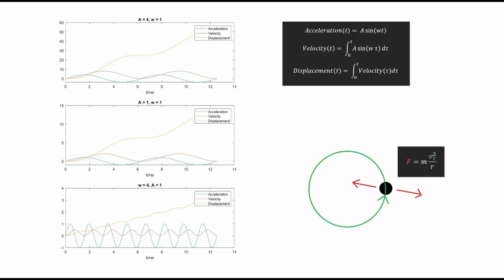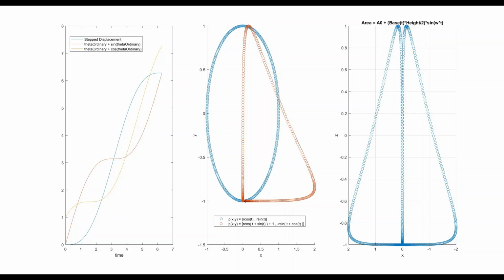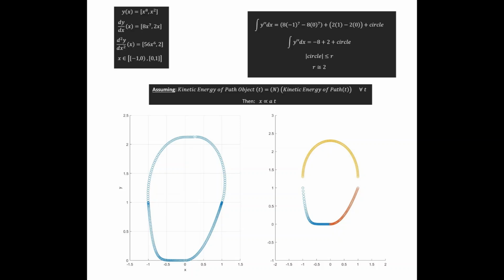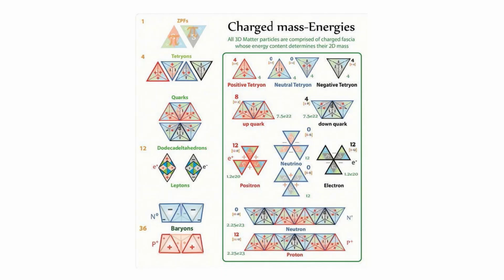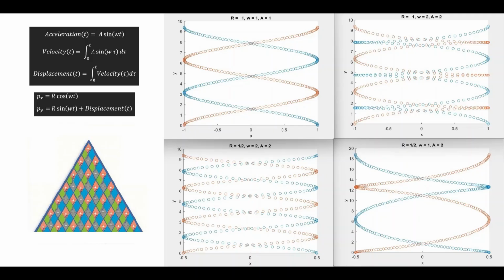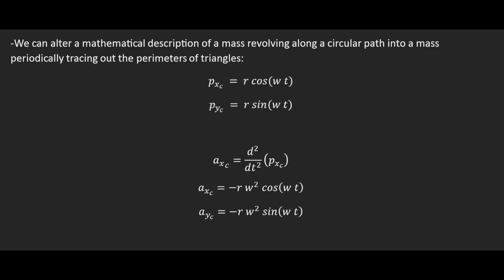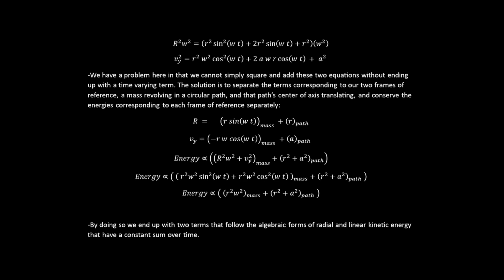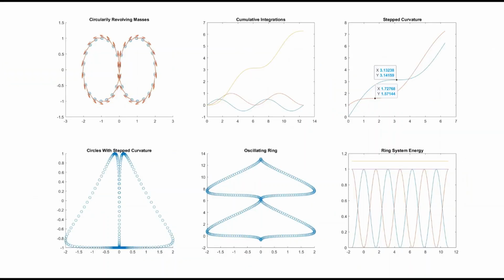Developments In Mathematically Modeling Tetryonics - Jan 2026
In this video I summarize the theoretical work I've been doing on Impulse Drive as well as Tetryonics.

One of the most interesting points is a demonstration as to how the 2d equilateral triangles of energy used in Tetryonics can be constructed out of phase shifted circular motion.